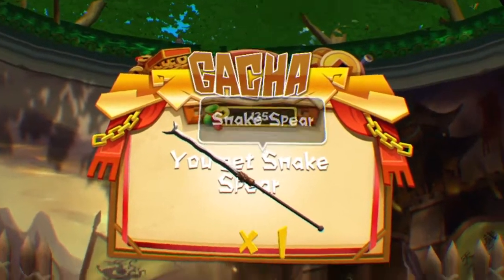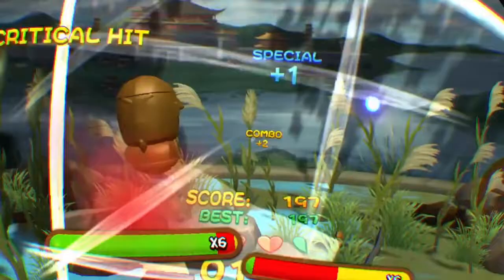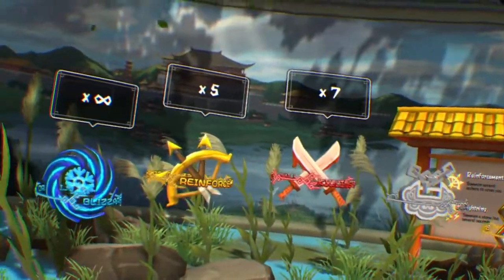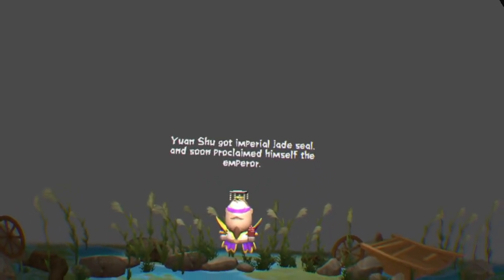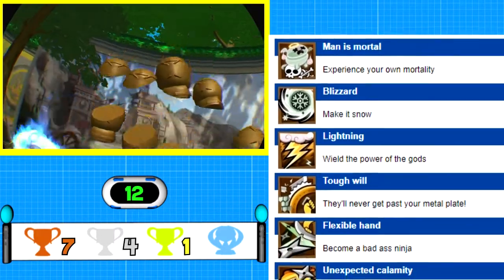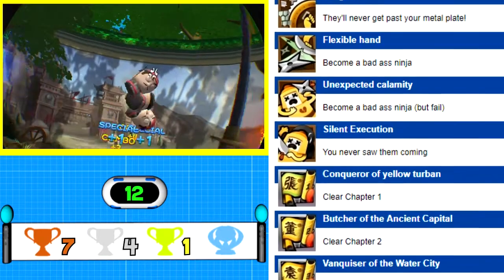Kingdom of Blades PSVR Review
Become a Ninja in Kingdom of Blades on the PSVR.